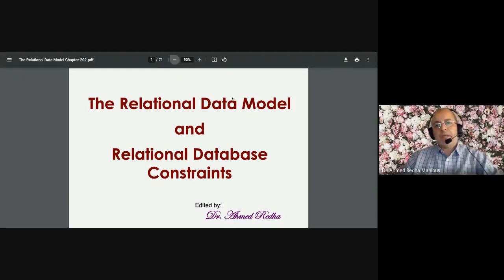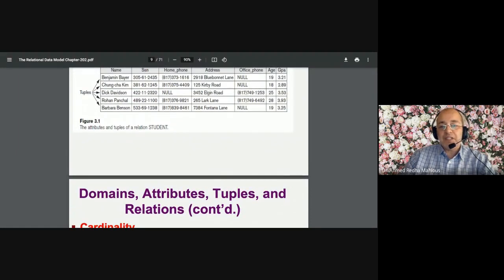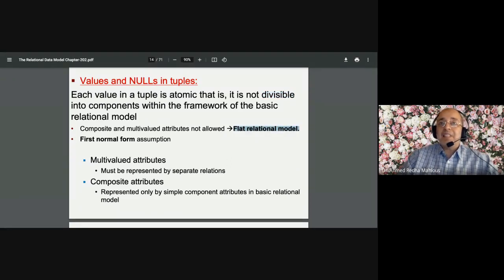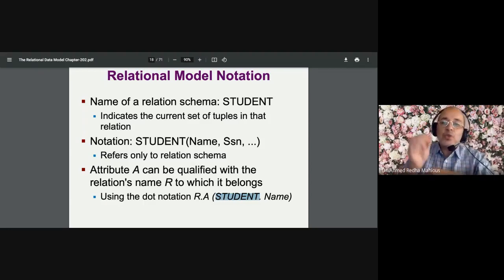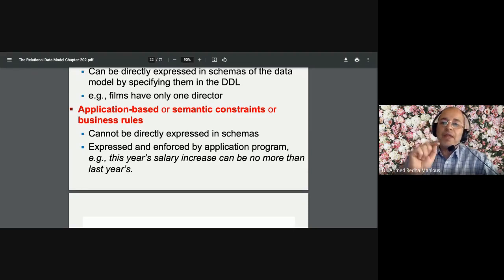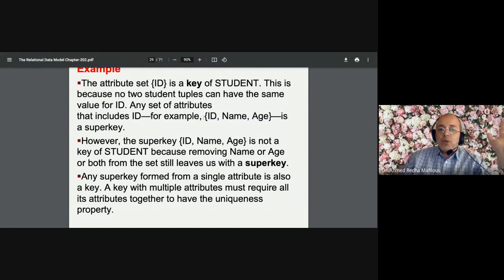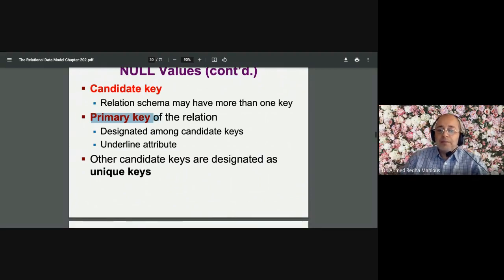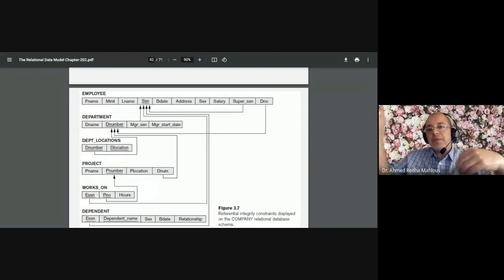Ch 5-The Relational Data Model and Relational Database Constraints PART 1